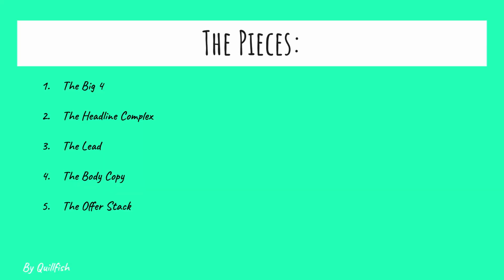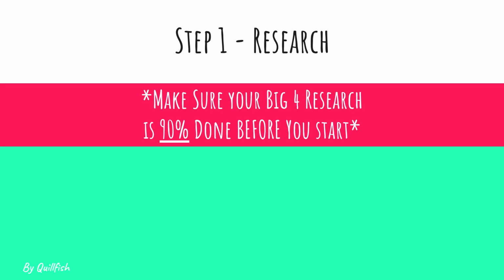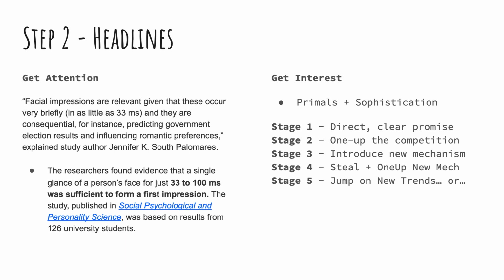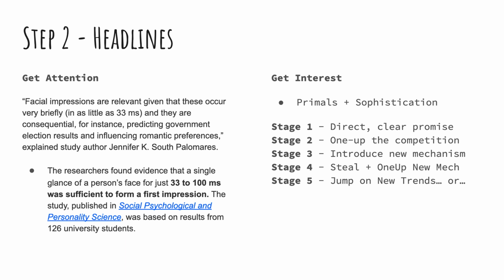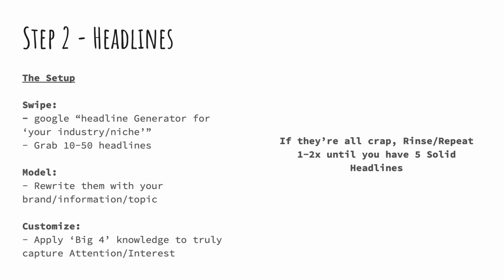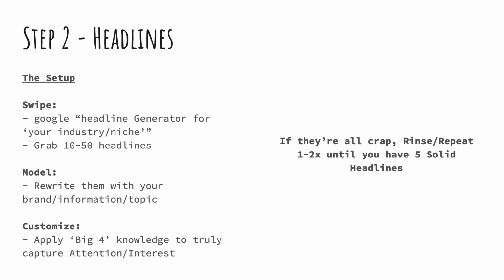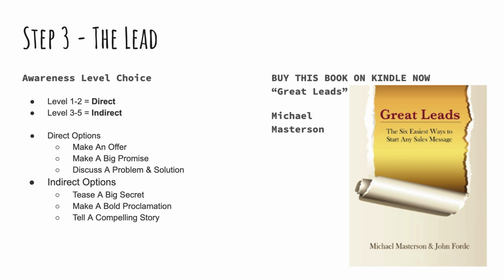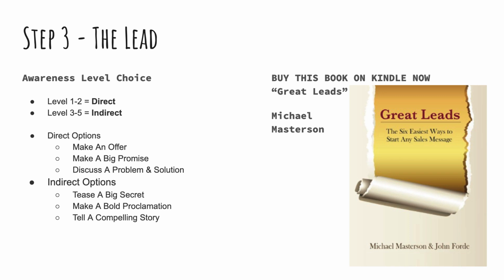how I write a sales letter in 2 hours part 1